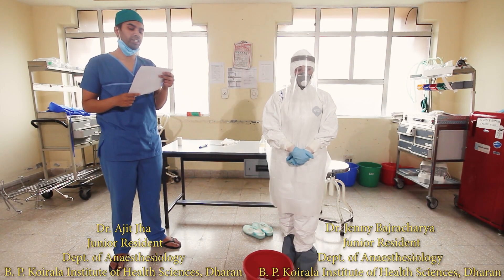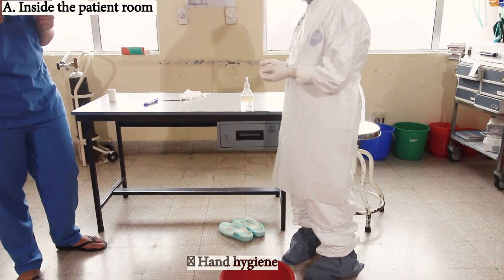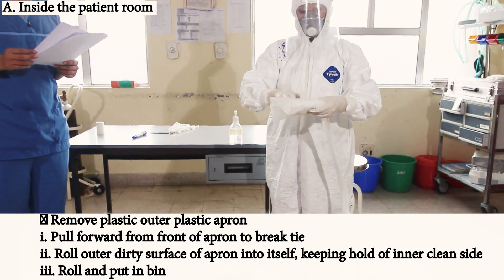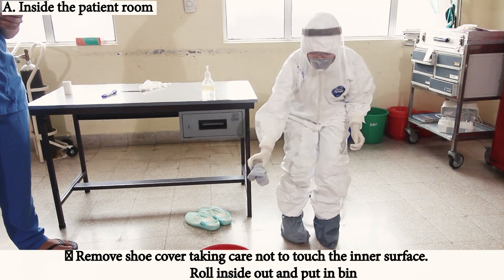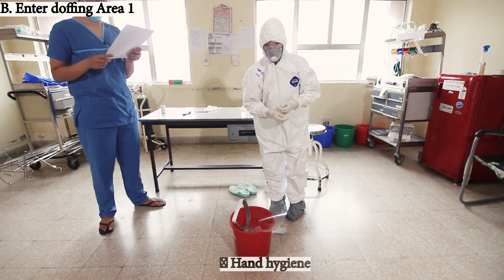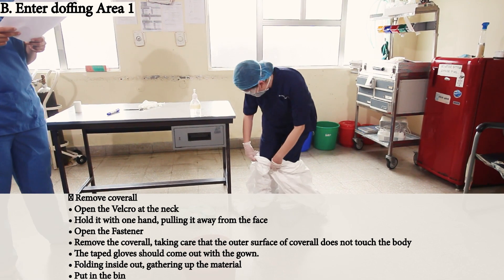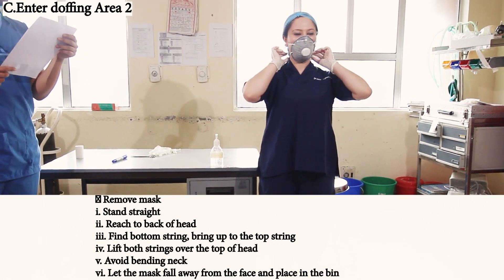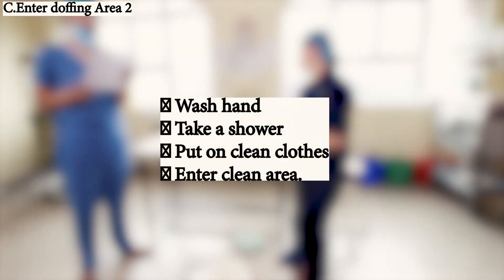Fighting against COVID19 | Proper doffing of Standard PPE | BPKIHS | DIP Medical Video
Featuring:
Dr. Ajit Jha (Junior Resident, BPKIHS)
Dr. Jenny Bajracharya (Junior Resident, BPKIHS)

Pre-requisites for donning and doffing of Personal Protective Equipment
1. Separate donning area
2. Separate doffing area, divided into Area 1 and Area 2
3. Lockers to keep personal belongings
4. Donning checklist
5. Buddy should be present for donning and doffing. Buddy at doffing area should be in full PPE.
6. Micropore tape to tape the gloves with gown
7. Permanent marker to write name of the health care personnel
8. Scissors
9. Shower facility
10. Disposal bins at patient room, Area 1, Area 2 for disposable and reusable items like goggles
11. Disposal bins for scrubs
12. Sanitizer
13. Soap
14. Water
15. Water proof dressing

PPE components:
For coverall:
1. Hospital scrub
2. Surgical cap
3. Coverall
4. Shoe cover (short)
5. At least N95 or FFP2 respirator
6. Goggles
7. Face shield
8. Plastic apron
9. Short gloves
10. Long gloves

For disposable gown:
1. Hospital scrub
2. Surgical cap
3. Disposable gown- long, reinforced
4. Head cover
5. Boots or Shoe cover (long)
6. Shoe cover (short)
7. At least N95 or FFP2 respirator
8. Goggles
9. Face shield
10. Plastic apron
11. Short gloves
12. Long gloves

CHECKLIST FOR DOFFING OF COVERALL

 Do the doffing only in presence of a buddy to check correct doffing

A. Inside the patient room
 Wash hands (gloves) to remove visible bodily fluids on outer surface of gloves.
 Replace the outer gloves if visibly soiled.
 Hand hygiene
 Remove plastic outer plastic apron
• Pull forward from front of apron to break tie
• Roll outer dirty surface of apron into itself, keeping hold of inner clean side
• Roll and put in bin
 Hand hygiene
 Remove shoe cover taking care not to touch the inner surface. Roll inside out and put in bin
 Remove top gloves
• Grasp the outside of one glove at the palm. Do not touch inner gloves.
• Peel the glove away from your hand, pulling it inside out.
• Hold the glove you just removed in your other hand.
• Peel off the second glove by putting your fingers inside the glove at the top of your wrist.
• Turn the second glove inside out while pulling it away from your body, leaving the first glove inside the second.
• Dispose of the gloves safely.

 Hand hygiene

B. Enter doffing Area 1
 Perform hand hygiene.
 Remove visor
• Stand straight
• Reach for band at back of head
• Close eyes and lift the head band upwards over the head
• Do not bend forward
• Place in the bin
 Hand hygiene

 Remove coverall
• Open the Velcro at the neck
• Hold it with one hand, pulling it away from the face
• Open the Fastener
• Remove the coverall, taking care that the outer surface of coverall does not touch the body
• The taped gloves should come out with the gown.
• Folding inside out, gathering up the material
• Put in the bin
 Perform hand hygiene

C. Enter doffing Area 2:
 Perform hand hygiene
 Remove goggles
 Wash hands
 Remove mask
• Stand straight
• Reach to back of head
• Find bottom string, bring up to the top string
• Lift both strings over the top of head
• Avoid bending neck
• Let the mask fall away from the face and place in the bin
 Hand hygiene
 Remove inner disposable gloves
 Hand hygiene
 Remove boots
• Step towards clean zone so that you can step over to the clean zone
• Loosen the boots by stepping into the heels of each boot
• Step out of the boots into the clean zone
 Leave area 2

 Wash hand
 Take a shower
 Put on clean clothes
 Enter clean area.